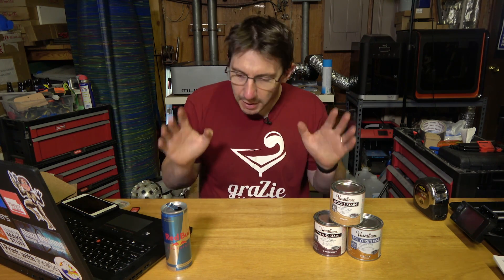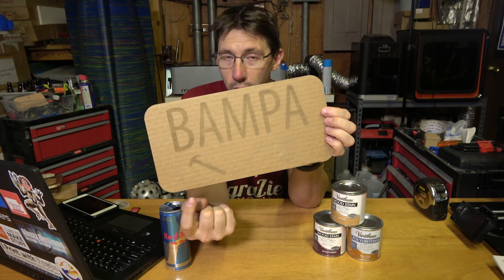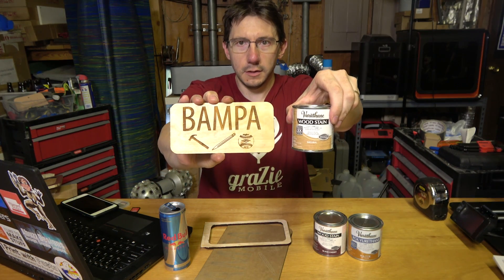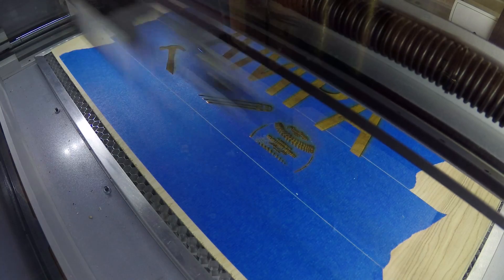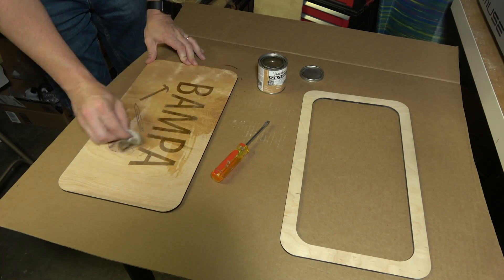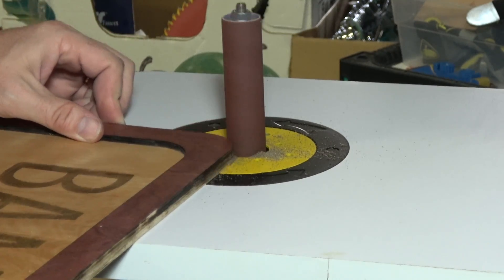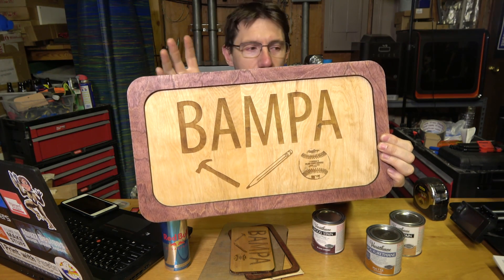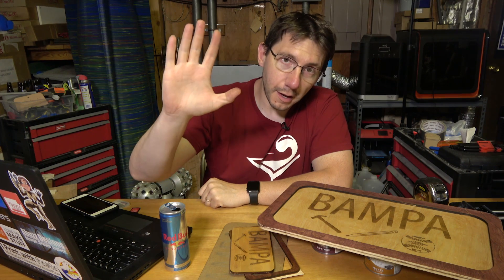Laser Cutting for Fathers Day on the Full Spectrum Muse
For Fathers Day this year, we wanted to give something to my dad that was made on the Full Spectrum Muse laser cutter. We used 1/4" birch, some cool graphics, and some wood stain to make an awesome gift!

509 NE 165th st
Shoreline, WA 98155
USA